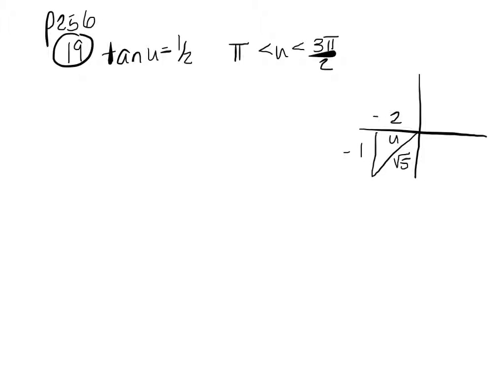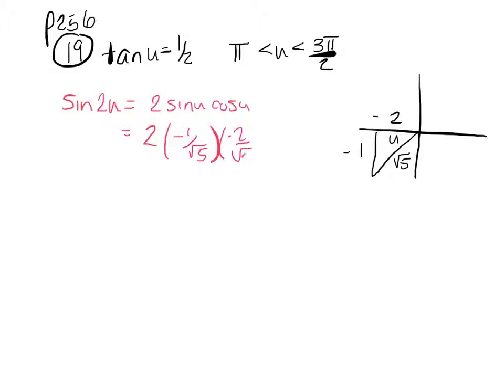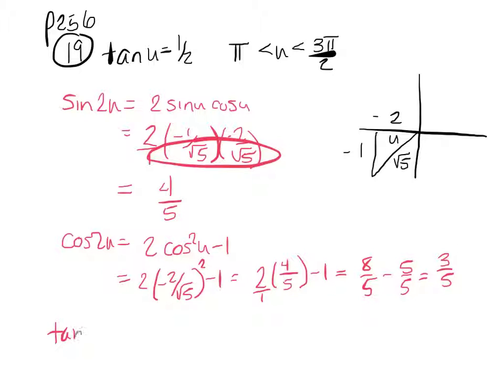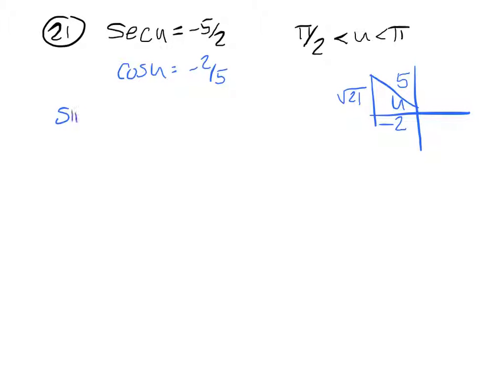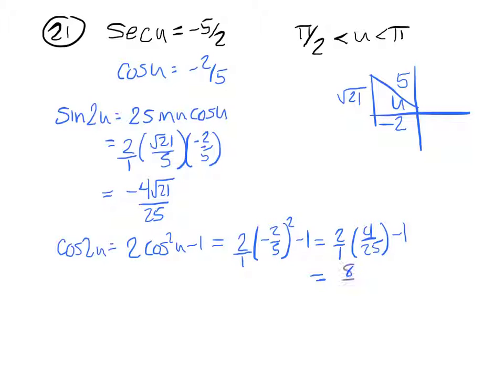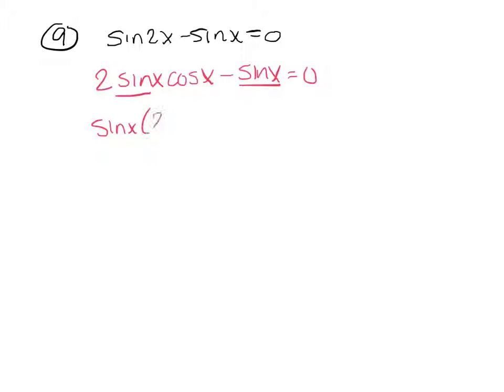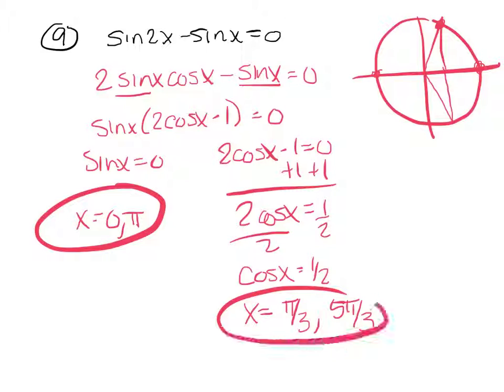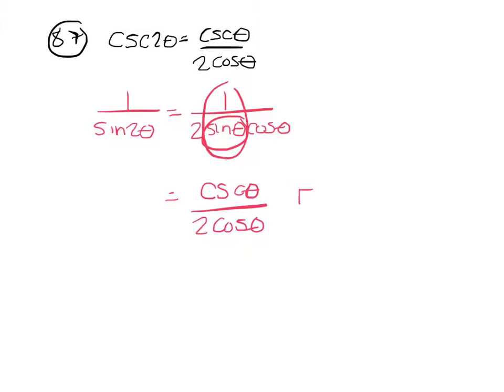p25619,21,9,87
Strom, trigonometry